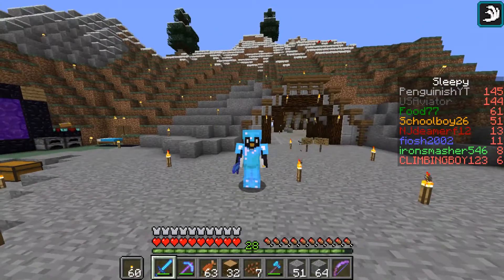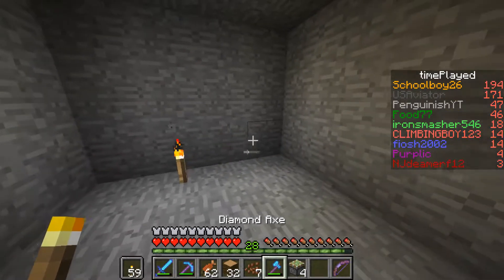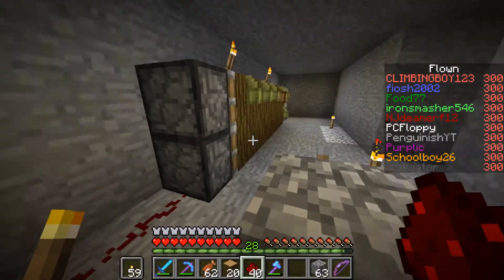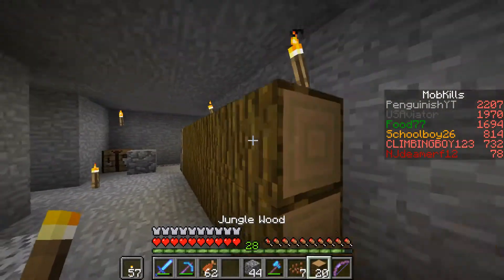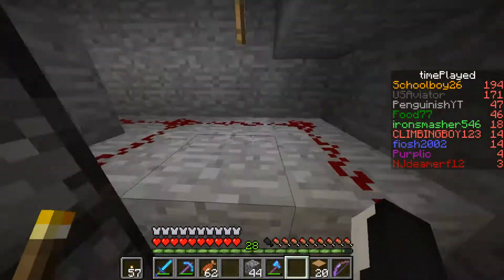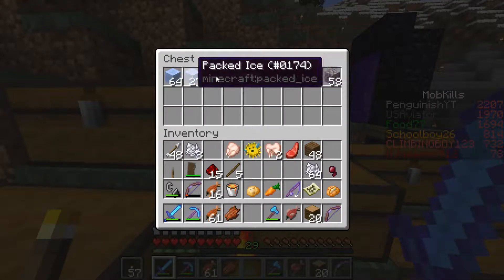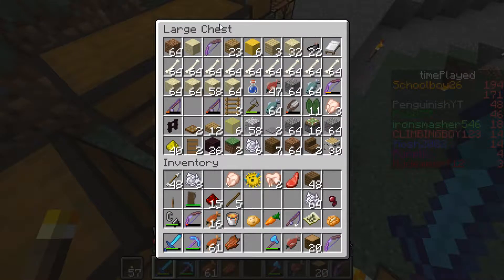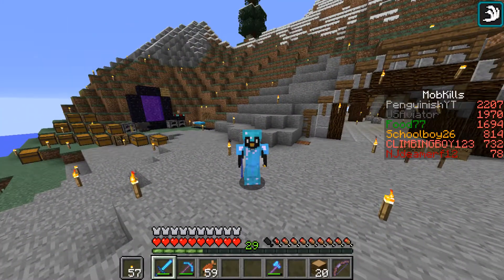Pufferfish isn´t good for your health... // Tribescraft #5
In this epidode of Tribescraft SMP I build a semi-automatic cocoa bean farm and I start working on the advancement "Balanced Diet" which requires to eat (almost) every single one of Minecraft foods, including the ones that aren´t that good for your health :D I also show you the progress between the episodes.

Hope you are having a nice day!

~~Penguinish